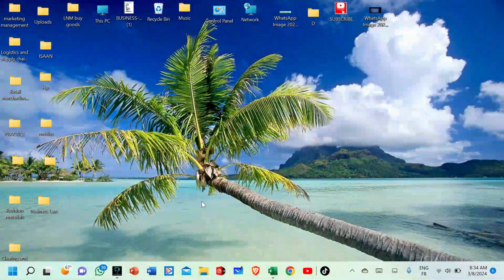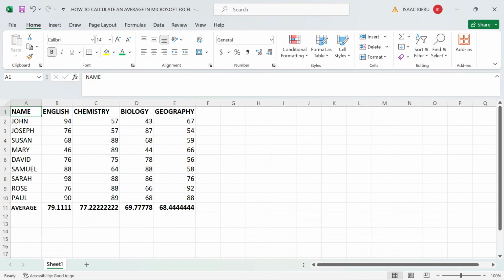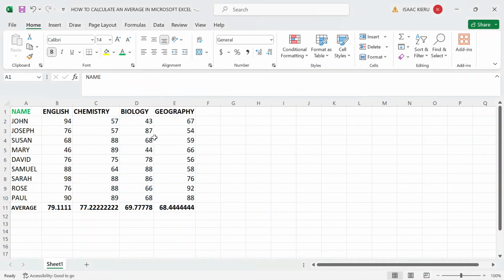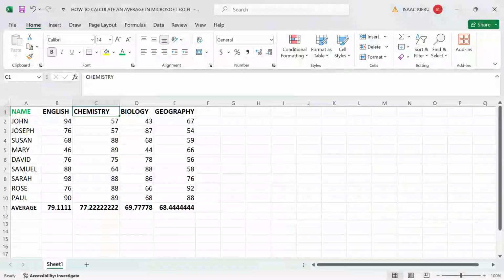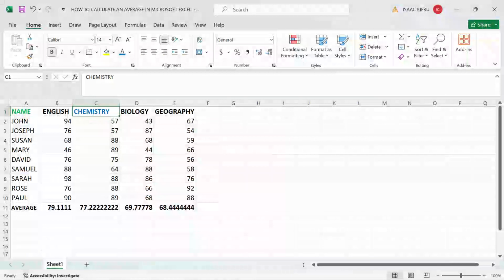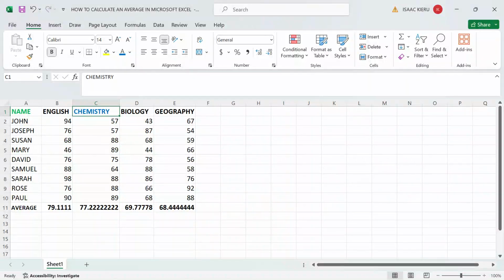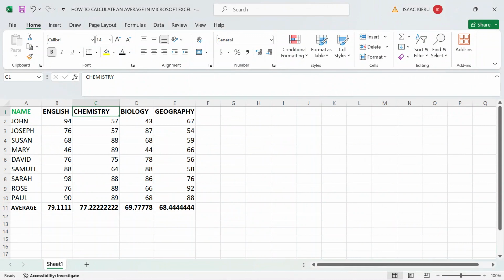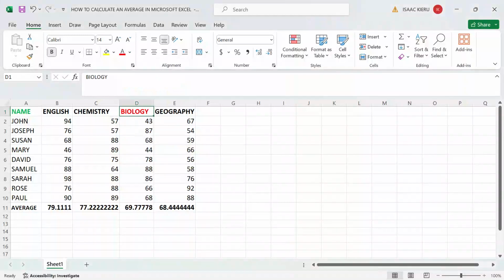HOW TO CHANGE THE FONT COLOR OF A CELL ENTRY IN MICROSOFT EXCEL.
This video basically explains how to change the font color of a cell entry in Microsoft Excel.